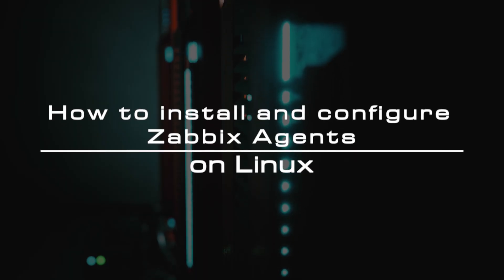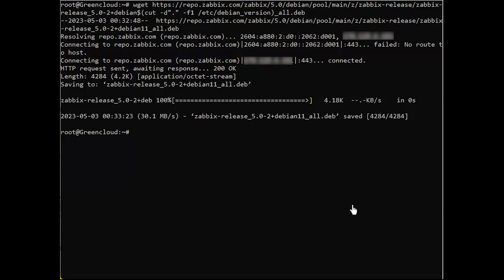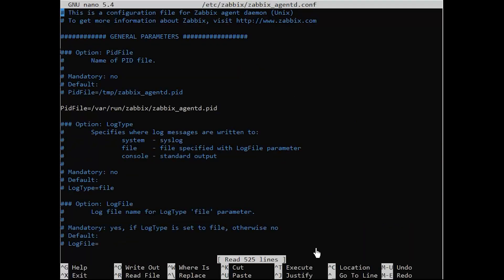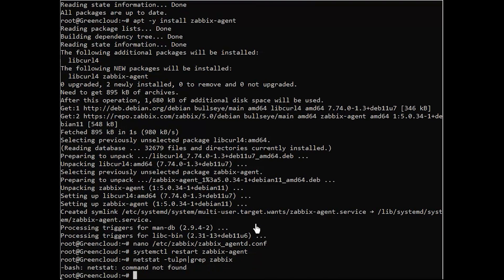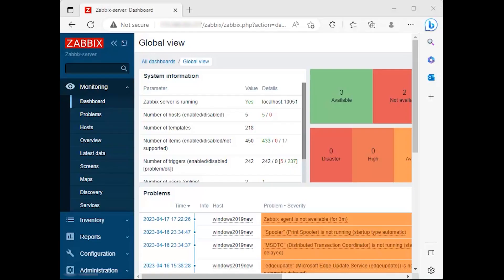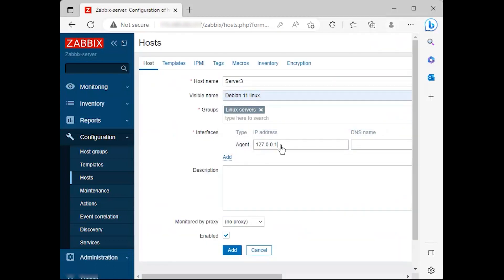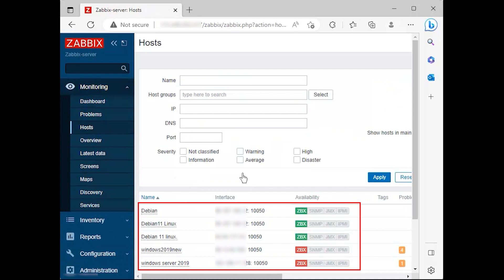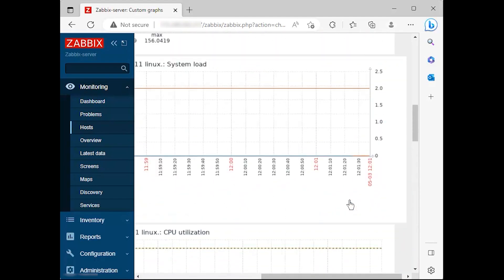How to install and configure Zabbix Agents on Linux | VPS Tutorial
Continuing the Zabbix series, this tutorial will teach you how to install and configure the Zabbix agent on Linux (Debian-based systems and RHEL-based distros) to actively monitor local resources on remote systems.

The primary job of Zabbix agents includes collecting information locally from the targets where they run and sending the data to a central Zabbix server for further processing and analysis.